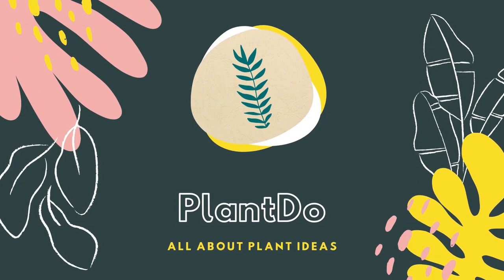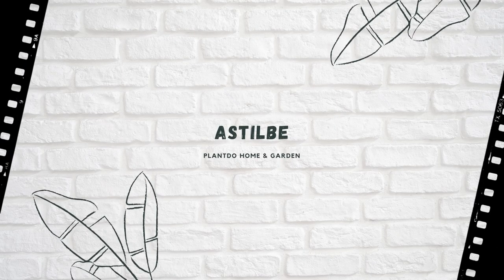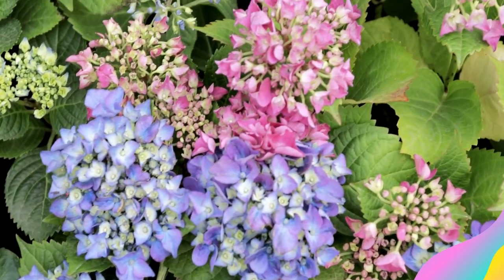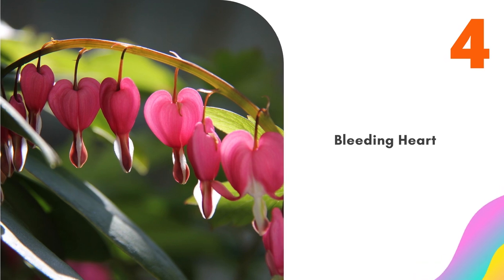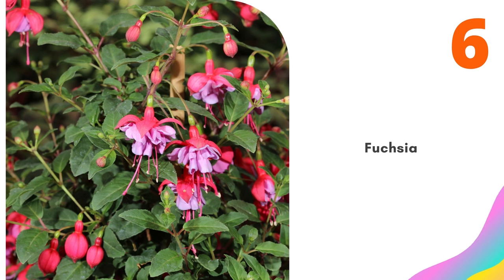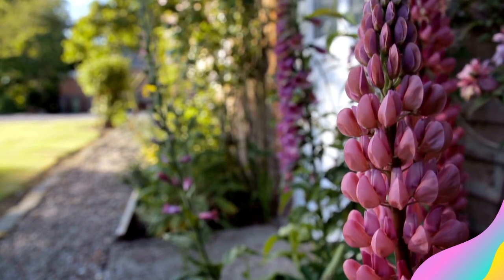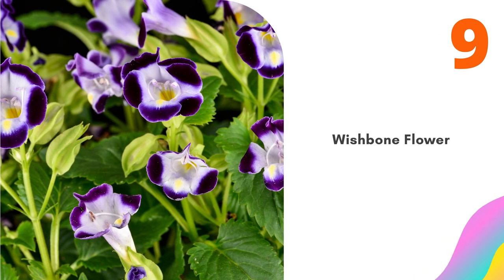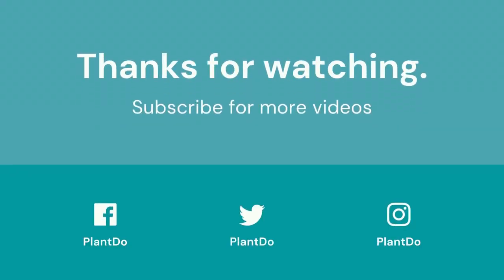Top 10 Best Flowers for Shaded Areas 🌻🌹 // PlantDo Home & Garden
In this video, we'resharing our top 10 best flowers for shady areas. From rosemary to ginger, these flowers are a great choice for areas with little sunlight.

If you're looking for flowers that will grow well in shady areas, be sure to watch this video! We'll share our top 10 best flowers for shady areas, from rosemary to ginger, and help you find the perfect plant for your garden or garden space!

Top 10 Best Flowers for Shaded Areas 🌻🌹
⏱ Chapters
00:00 Intro
00:21 Top 10 Best Flowers for Shaded Areas 🌻🌹
05:51 Outro

Hope you guys are entertained, thank you Gardeners!